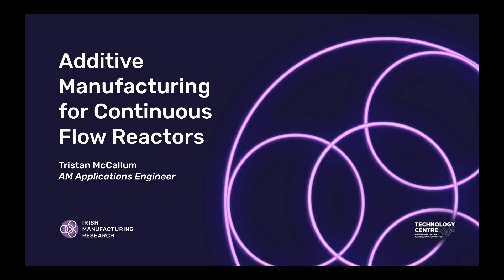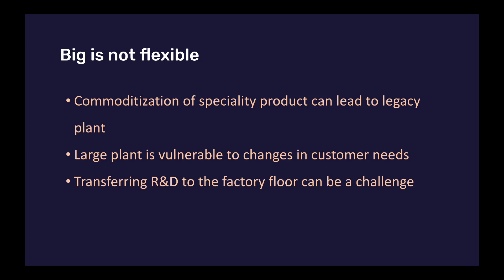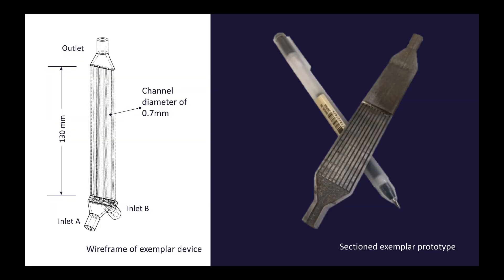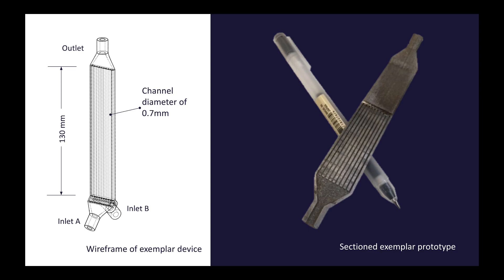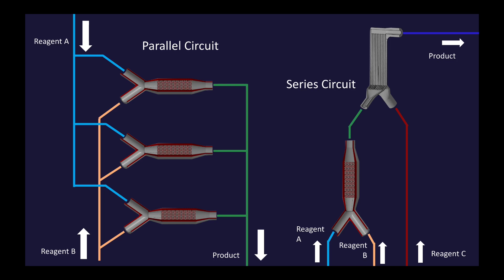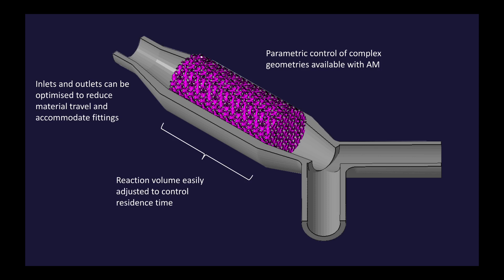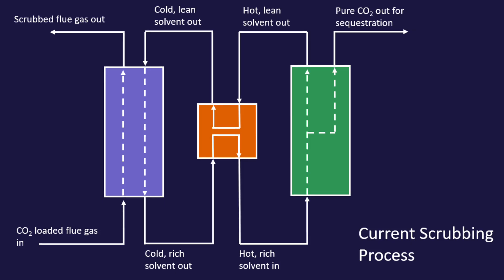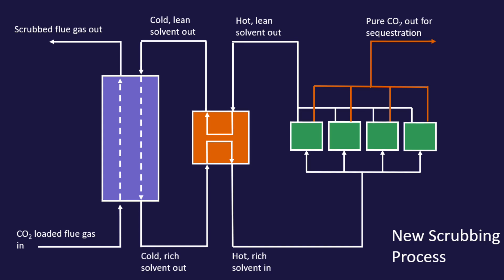Additive Manufacturing of Continuous Flow Reactors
Irish Manufacturing Research Additive Applications Engineer, Tristan McCallum presents on Additive Manufacturing for Continous Flow Reactors.

Don’t let the title put you off. This is more than a really smart and innovative use of technology that offers to change chemical and pharmaceutical manufacture permanently.

The bigger picture here is how some new technologies and a bit of creative thinking can be used to address fundamental challenges to industry.